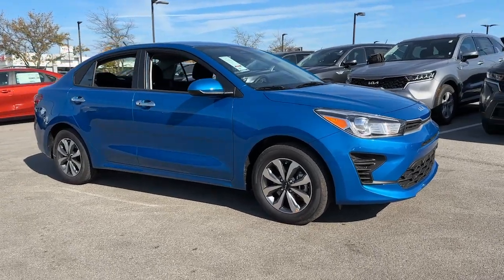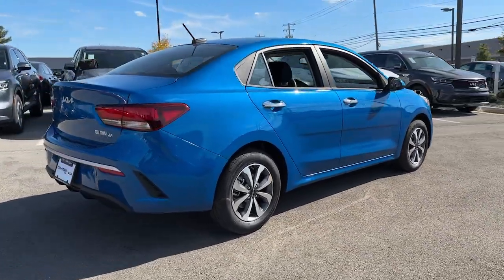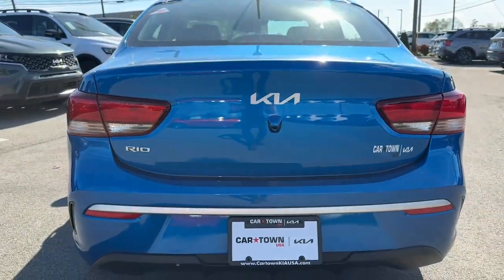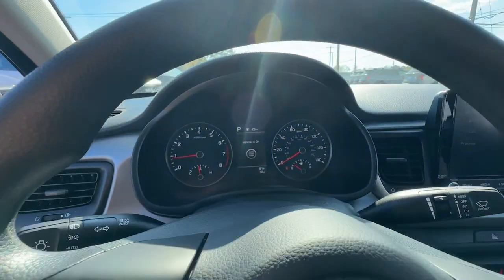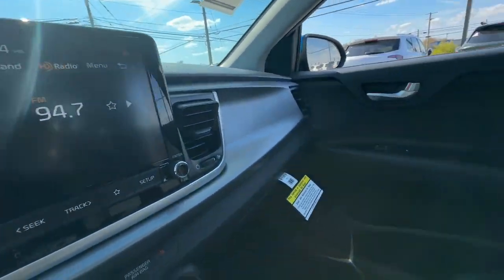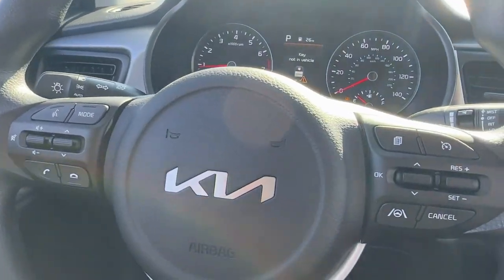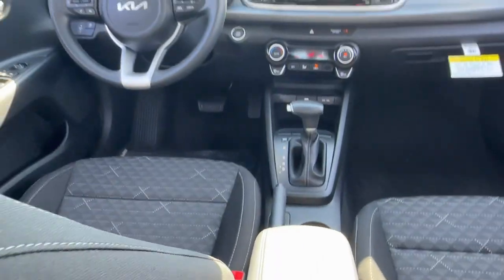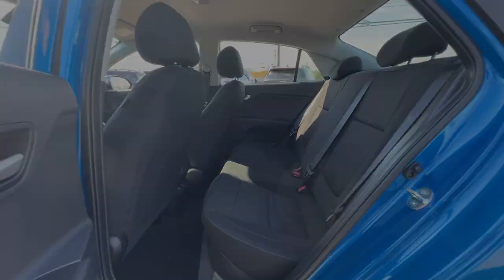2023 Kia Rio Nicholasville Lexington Richmond Wilmore Danville 42671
Sporty Blue New 2023 Kia Rio S available in 3120 Lexington Rd., Nicholasville, Kentucky at Car Town Kia. Servicing the Nicholasville, Lexington, Richmond, Wilmore, Danville, KY area.

2023 Kia Rio S Sporty Blue FWD CVT 1.6L 4-Cylinder Black Cloth. 32/41 City/Highway MPG
Wheels: 15 x 5.5J Steel w/Full Covers|15 Alloy Wheels|Front Bucket Seats|Woven Cloth Seat Trim|Radio: AM/FM/MP3 Audio System|Radio: AM/FM/MP3/SiriusXM Audio System|Technology Package|Automatic Temperature Control|Chrome Door Handles|Forward Collision Avoidance Assist|LED Headlights|LED Positioning Lights|Push Button Start w/Immobilizer|Rear Disc Brakes|Rear Occupant Alert|Supervision Meter Cluster|Highline Tire Pressure Monitoring System (TPMS)|6 Speakers|Air Conditioning|Electronic Stability Control|Front Center Armrest|Tachometer|ABS brakes|AM/FM radio|Brake assist|Bumpers: body-color|Driver door bin|Driver vanity mirror|Dual front impact airbags|Dual front side impact airbags|Front anti-roll bar|Front reading lights|Front wheel independent suspension|Fully automatic headlights|Heated door mirrors|Illuminated entry|Low tire pressure warning|Occupant sensing airbag|Outside temperature display|Overhead airbag|Overhead console|Panic alarm|Passenger door bin|Passenger vanity mirror|Power door mirrors|Power steering|Power windows|Rear window defroster|Remote keyless entry|Speed control|Speed-sensing steering|Split folding rear seat|Steering wheel mounted audio controls|Tilt steering wheel|Traction control|Trip computer|Variably intermittent wipers|Front beverage holders